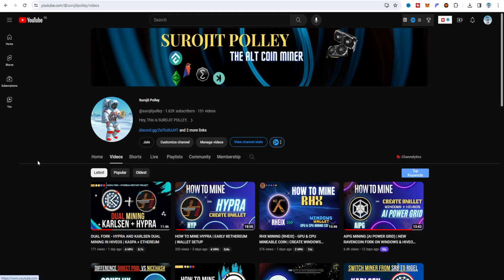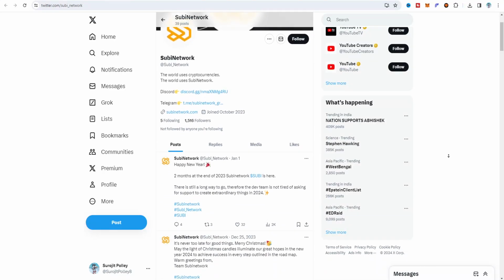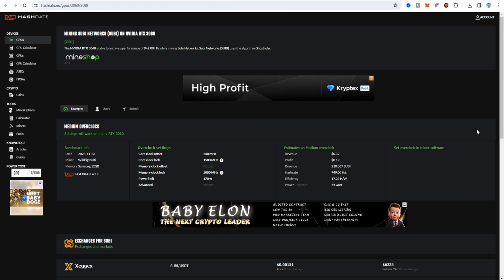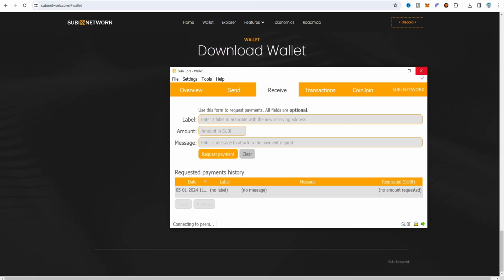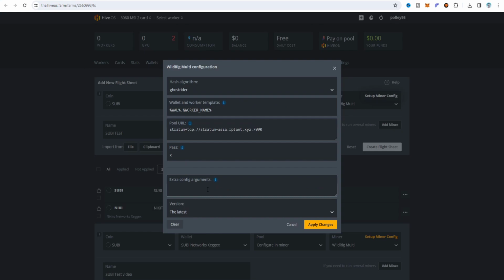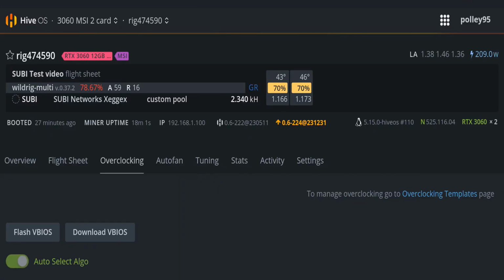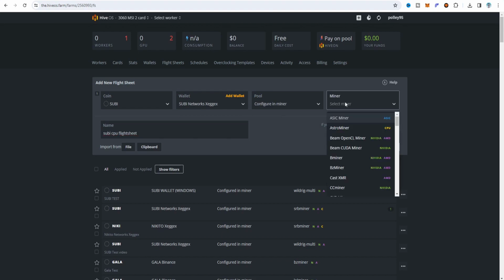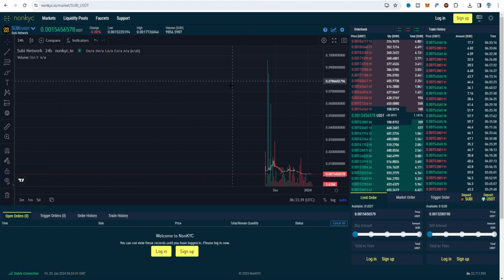SUBI MINING (SUBI NETWORK) IN HIVEOS | CREATE WINDOWS WALLET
HOW TO MINE SUBI (SUBI NETWORKS) | CREATE WINDOWS WALLET - COMPLETE GUIDE

SUBI NETWORKS (SUBI) is newly listed coin on hashrate.no that is currently experiencing a bull run, It is also give best revenue as a gpu mineable coin right now. SUBI Network combine public and private blockchain technologies to create unparalleled gaming experiences based on virtual reality. It is a blockchain gaming platform empowering gamers and developers, aiming to be the global standard for blockchain gaming and provide real value to gamers. Develop your own assets to decide whether to sell or keep them in your ecosystem. SUBI offers modeling tools to enable anyone to create and animate 3D items of their own. This is trying to provide the best security protected by industry-leading technology. connect user wallets, enable transactions, and authorize state updates with their Unreal SDK and Unity SDK. SUBI is a CPU-based proof-of-work coin with the ghostirder algorithm and has many advantages and has a smartnode in it. so now is the perfect time to start mining it using the latest mining techniques. And in this video, I'll guide you how to mine SUBI as well as how to create the windows wallet. And I'm using rplant serverpool and the Wildrig Miner in HiveOS, and By following this video, you'll be able to maximize your revenue while enjoying great mining stability.

Mining equipment is expensive to build and can be Risky. Crypto Currency Market & Price is very volatile and for this the prices changes everyday. Please do your own research to take RISK before investing!!